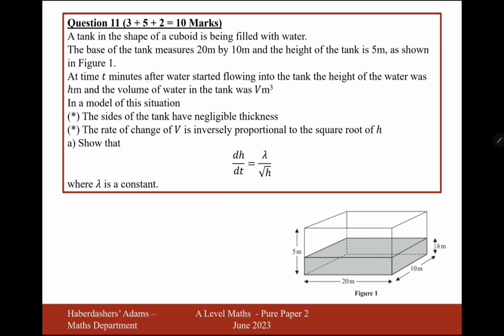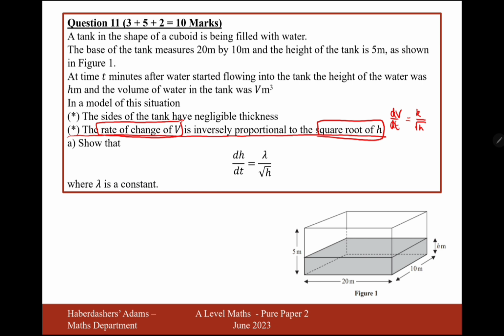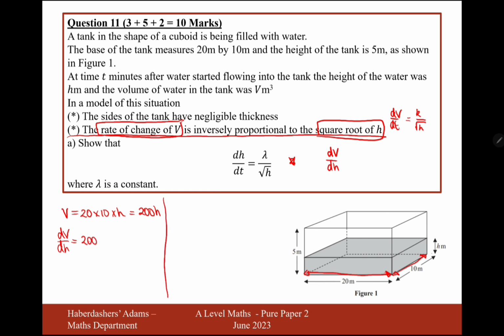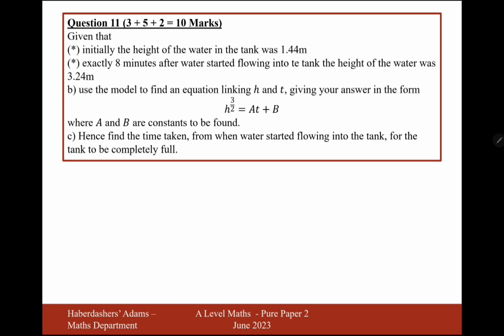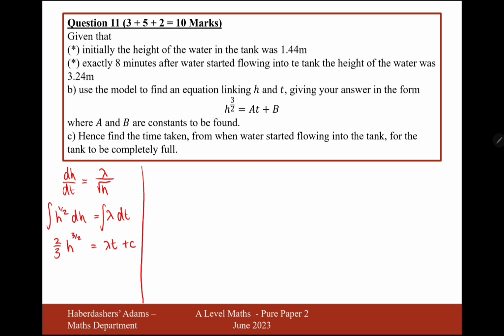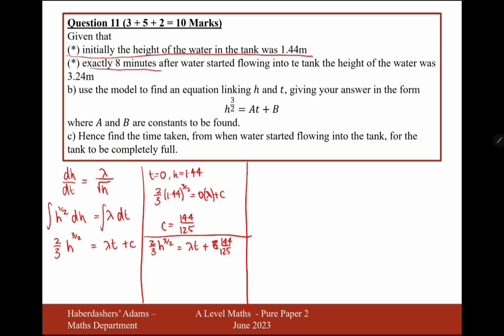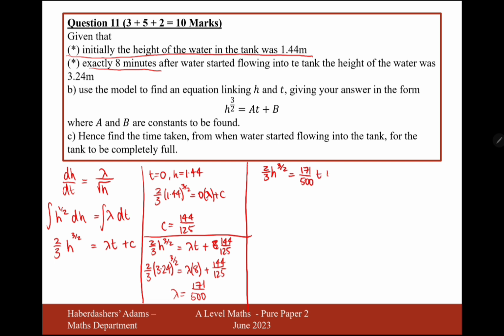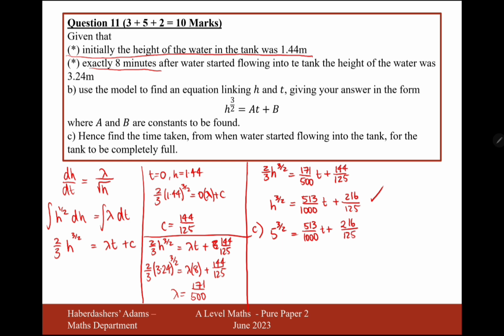A Level Maths - 2023 - Pure - Paper 2 - Q11